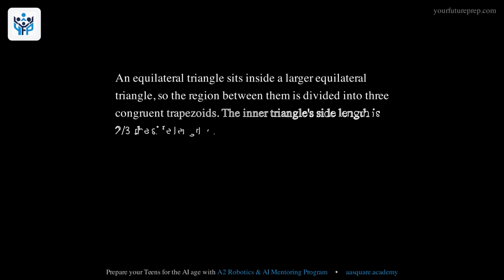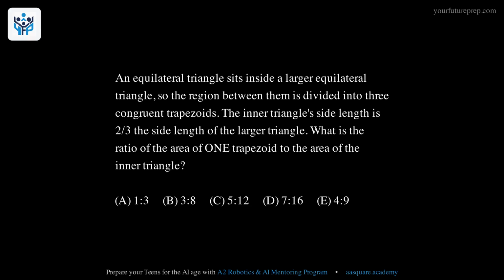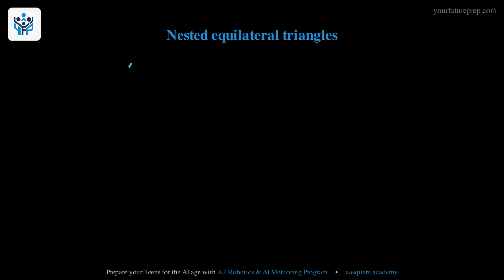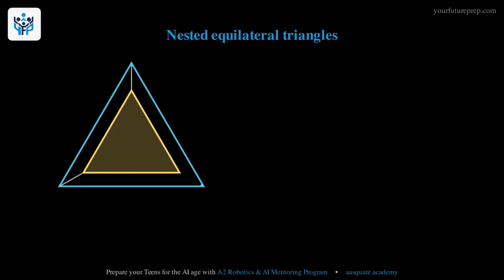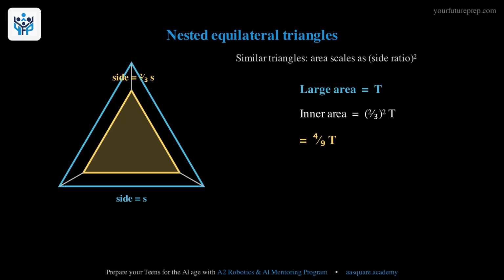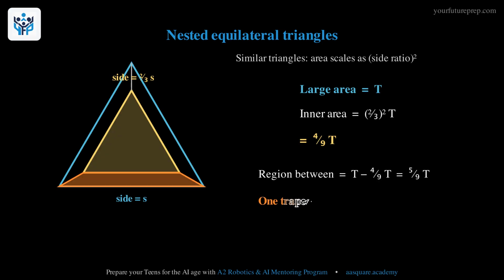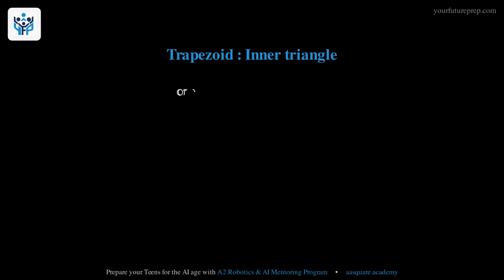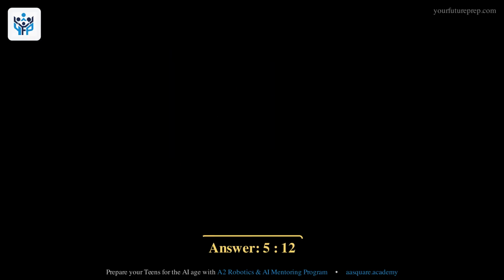2023 AMC 8 – Problem 19: Trapezoid-to-Triangle Ratio | Your Future Prep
2023 AMC 8 · Problem 19 · Trapezoid-to-Triangle Ratio